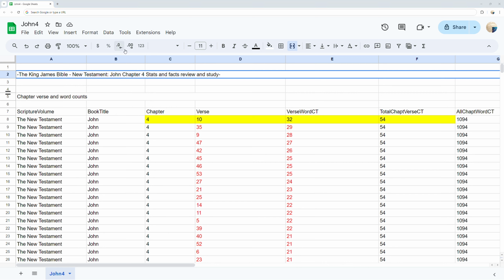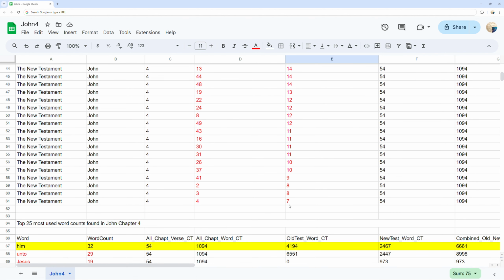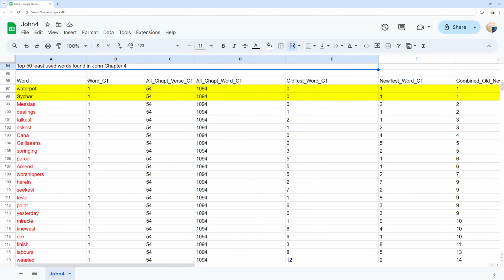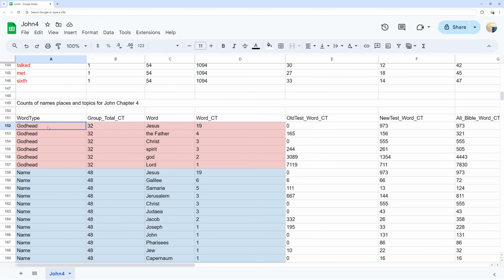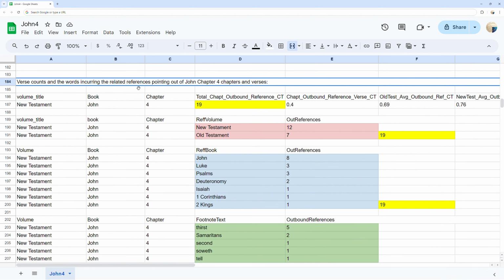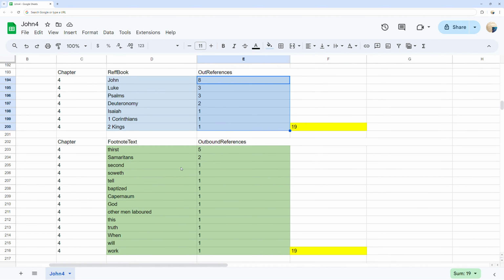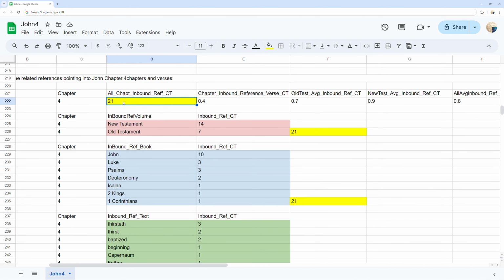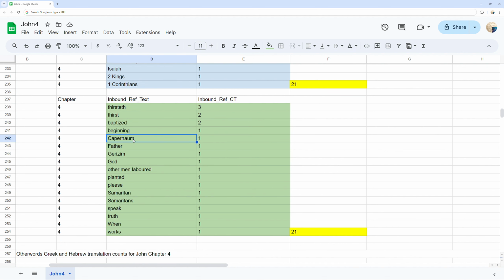KJV Bible Old Testament John chapter 4 Enlightening facts insights and statistics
This YouTube video presentation is a study and analysis of John Chapter 4 commentary from the New Testament in the KJV Bible including a variety of scripture stats and facts. Watch as we pull out enlightening insights to help make the study of the scripture's fun exciting and spiritual. Chapter by chapter video presentations through the biblical works uncovering hidden facts and insights unveiled through statistical analysis of Holy Bible books chapters and verses.

This particular chapter 4 book of John bible study includes a book of John summary on:

-Unique words only found in John Chapter 4 ( waterpot ; Sychar )

-Lands places and landmarks in John Chapter 4 ( Cana ; Capernaum ; Galilee ; Jerusalem ; Samaria )

-Words and reference counts to other books chapters and verses in the Bible ( baptized ; beginning ; Capernaum ; Father ; Gerizim ; God ; other men laboured ; planted ; please ; Samaritan ; Samaritans ; speak ; thirst ; thirsteth ; truth ; When ; works )

-Learn about names and groups of people found in John Chapter 4 ( Cana ; Capernaum ; Christ ; Galilee ; god ; Jacob ; Jerusalem ; Jesus ; Jew ; John ; Joseph ; Judaea ; Lord ; Pharisees ; Samaria ; spirit ; Sychar ; the Father )